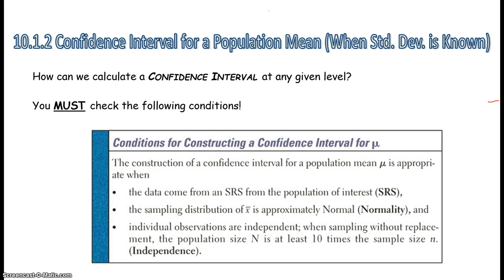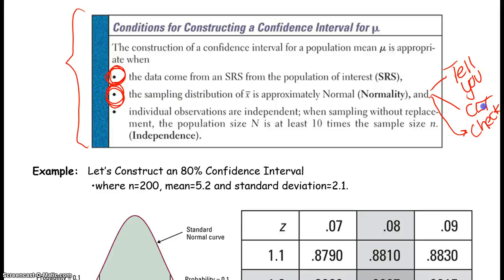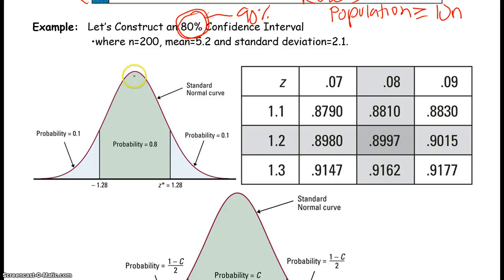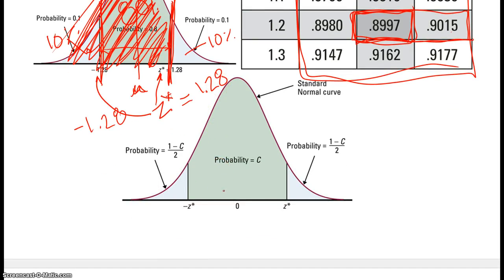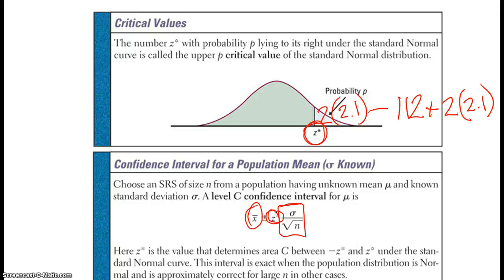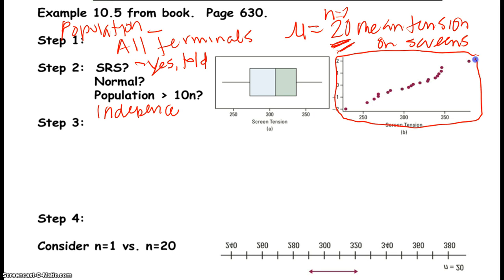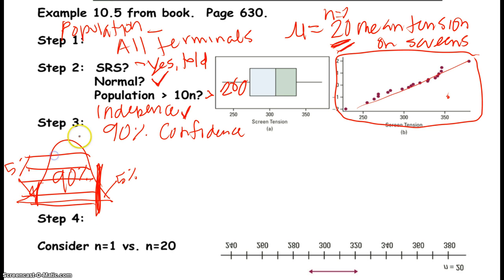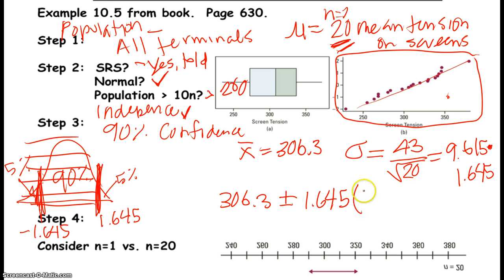10.1.2 Confidence Intervals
10.1.2 Confidence Intervals